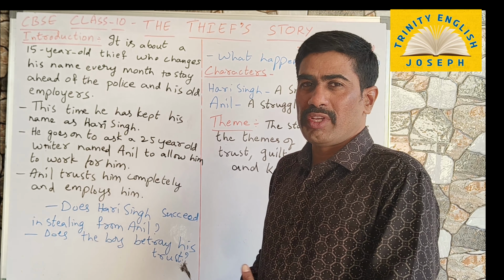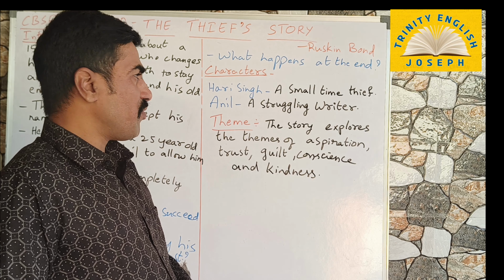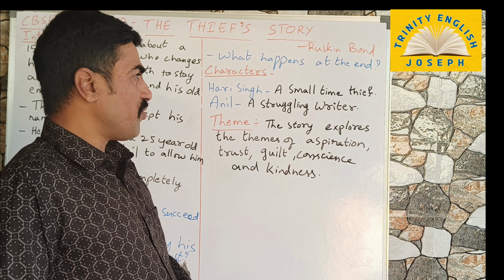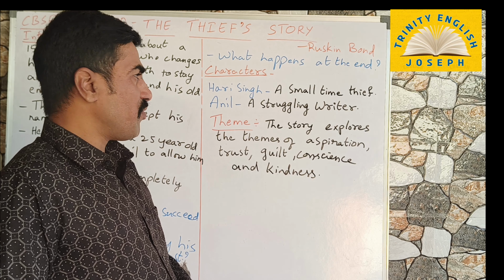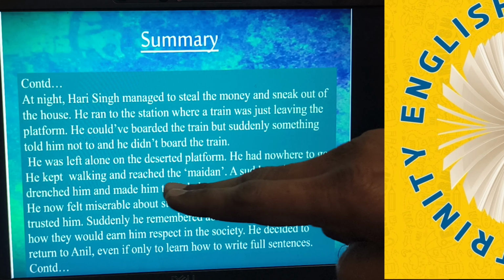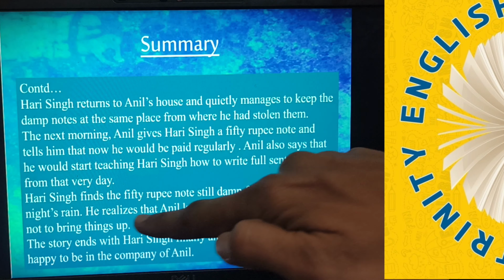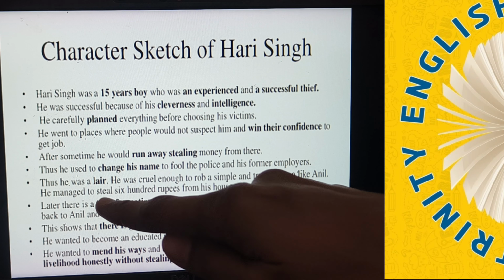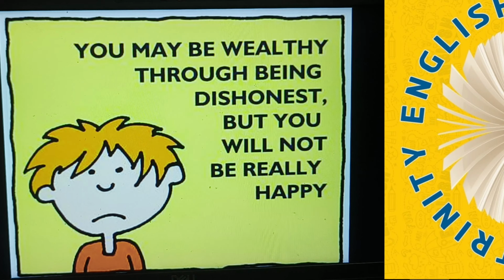The Thief's Story cbse #10 class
"The Thief's Story" by Ruskin Bond is about a young thief, Hari Singh, who reforms after being taken in by a kind, struggling writer, Anil, who offers him food, shelter, and education in exchange for chores. Hari steals Anil's money but feels immense guilt, realizing Anil's trust and potential for change are more valuable than money. He returns the stolen cash, leading to a heartwarming moment where Anil forgives him and offers to teach him to write full sentences, showing how compassion and opportunity can transform lives.